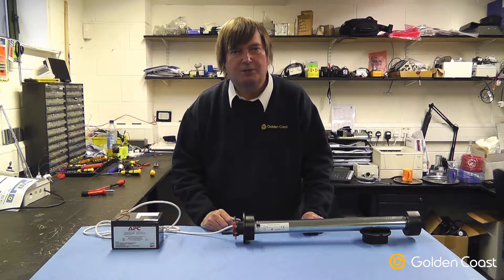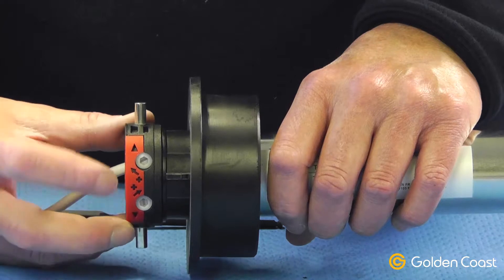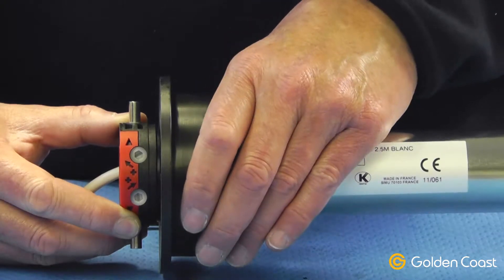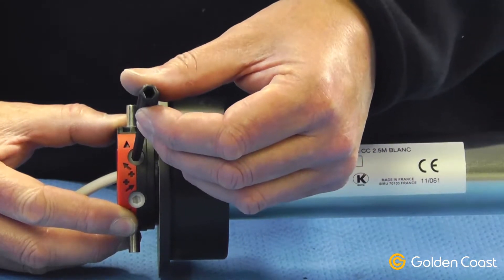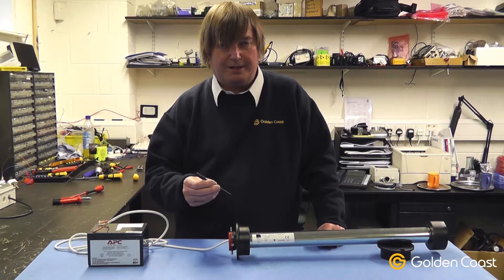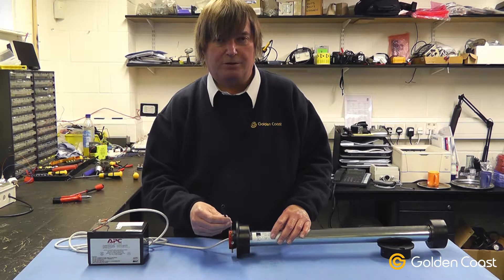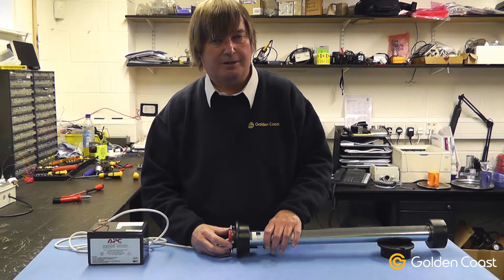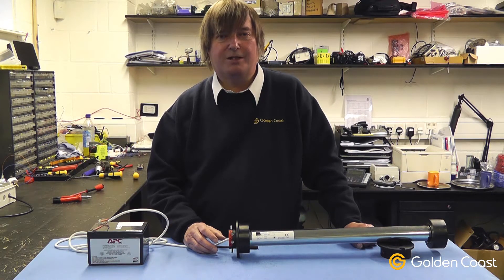Adjusting Automatic Motor Stops on DEL Pool Covers | Andy's Answers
Andy demonstrates how to adjust the automatic motor stops on small automatic swimming pool covers from DEL.